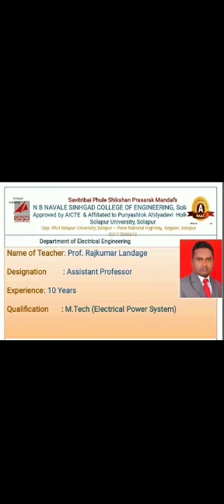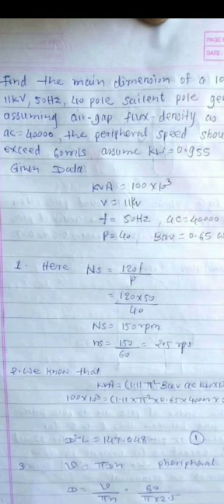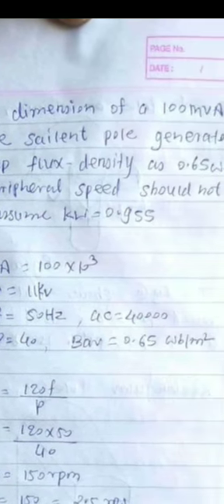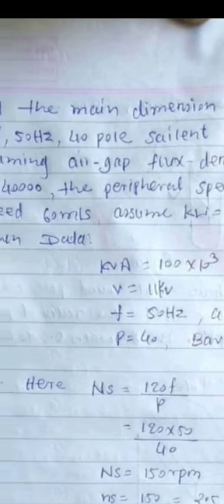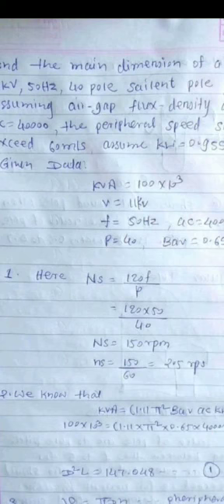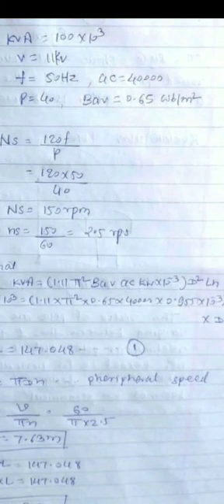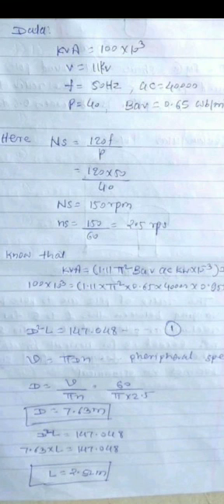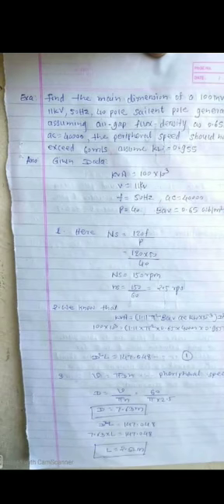EMD Lecture 15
Synchrnous machine